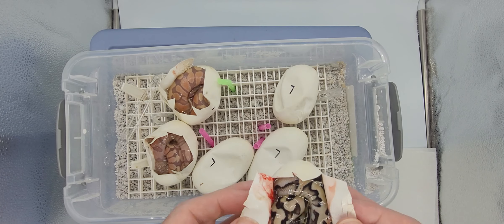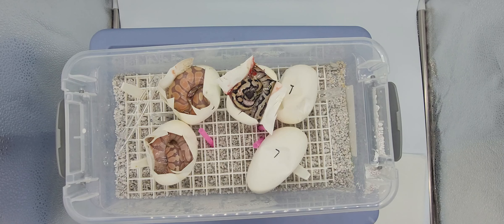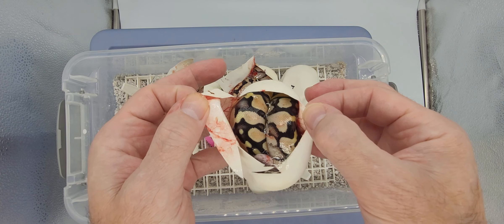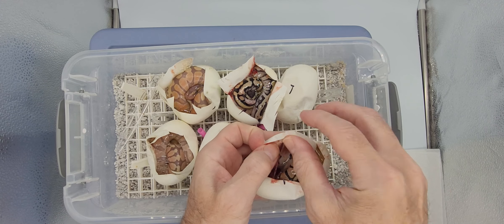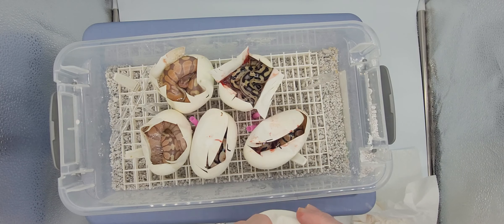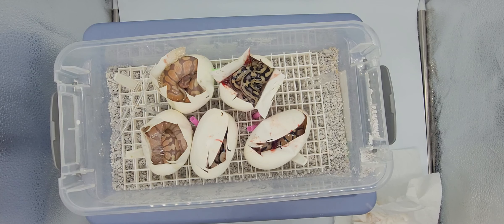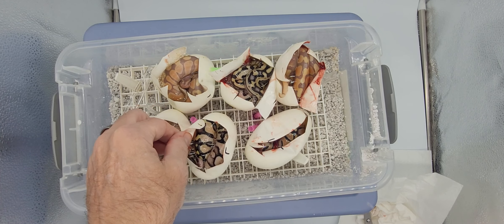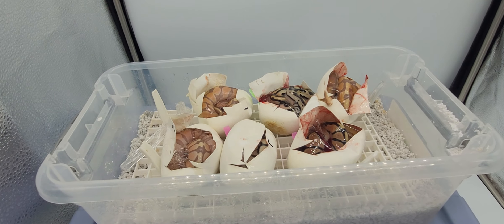First shot at Puzzle clutch # 7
Pairing was Sheppard
Banana dh puzzle pied x Pastel het puzzle
At 60 days 3 of them pipped. So I cut them all.